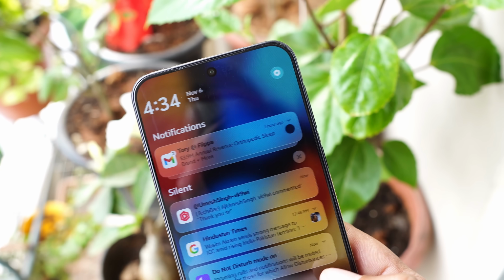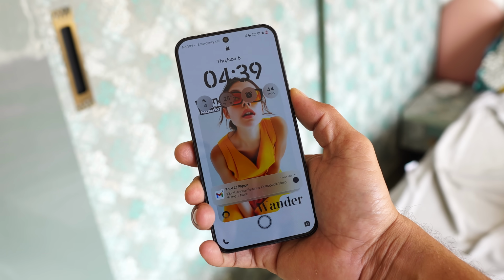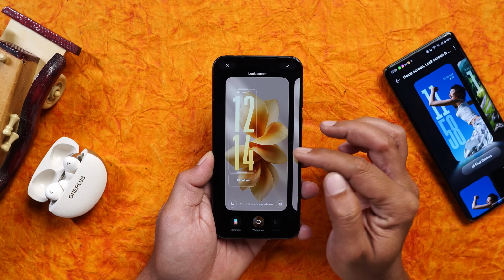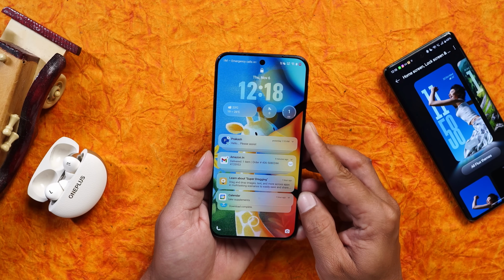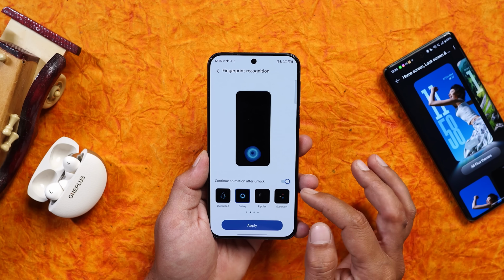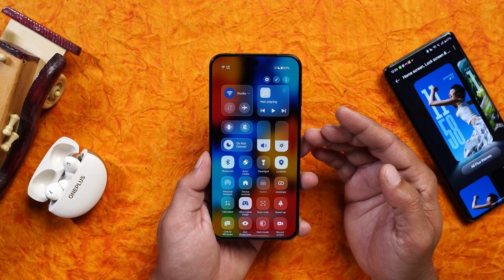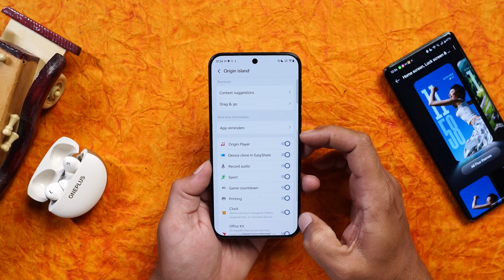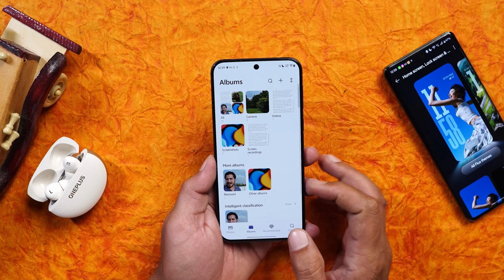OMG! OxygenOS 16 Got Some Real Competition😱 I Tested OriginOS 6 & It’s Mind-Blowing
We tested OriginOS 6, and it looks like OnePlus OxygenOS has finally met some real competition! Check out the full video and share your thoughts about OriginOS 6 in the comments below.